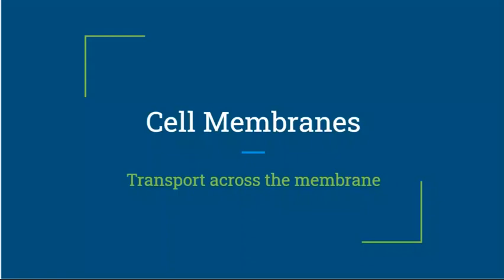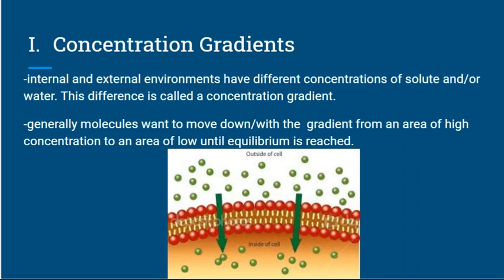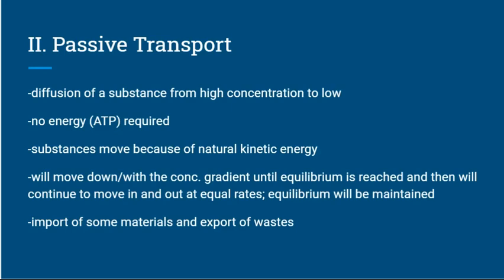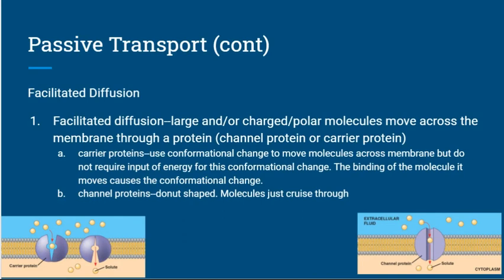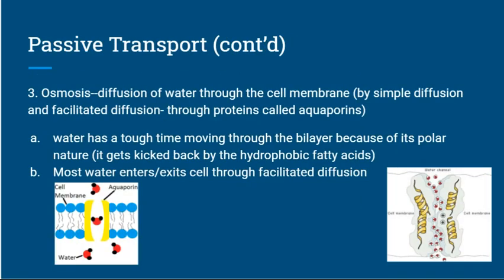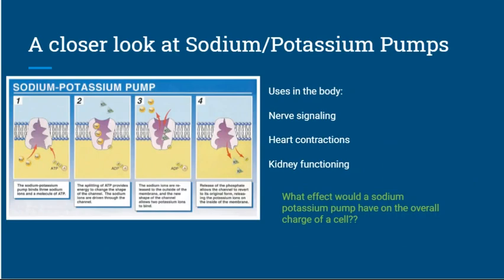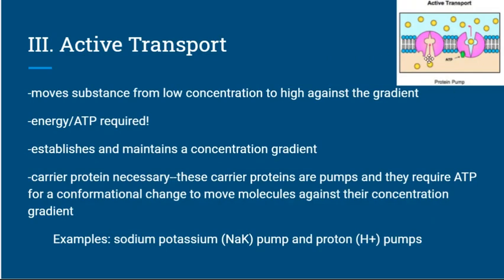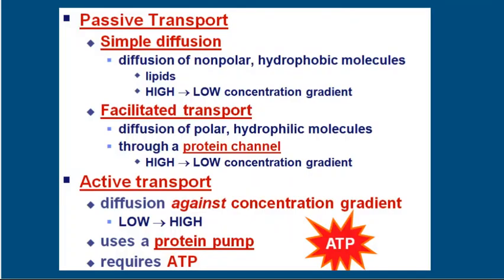Membrane Transport Lecture